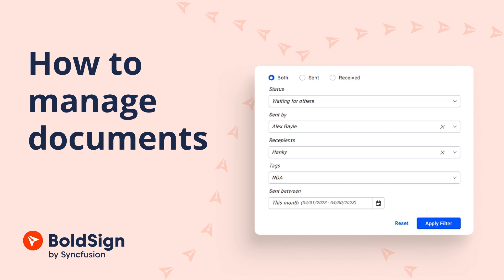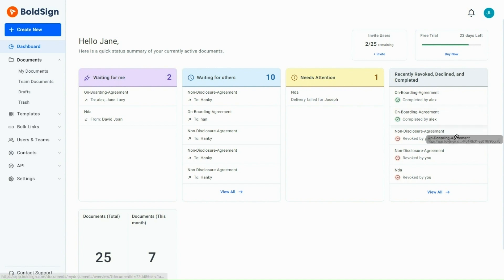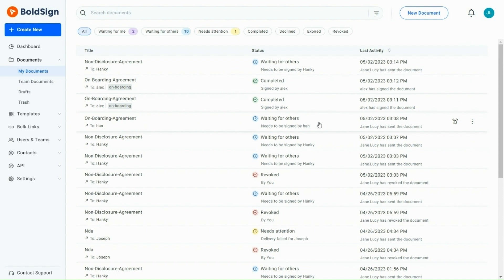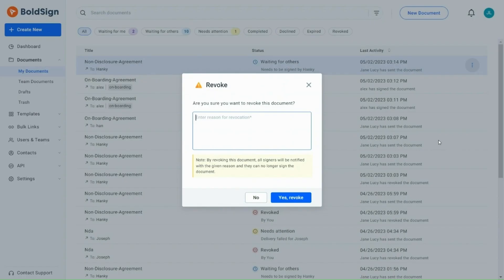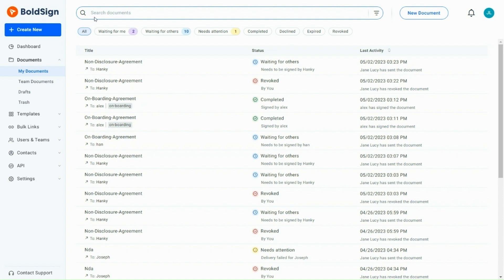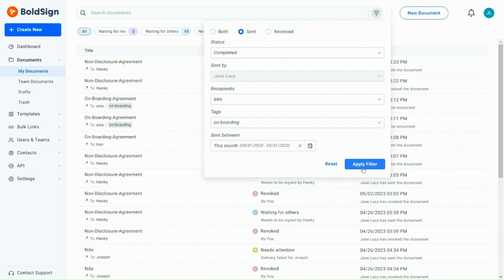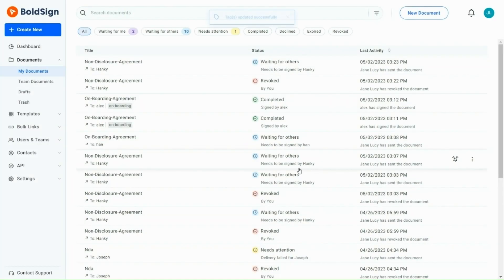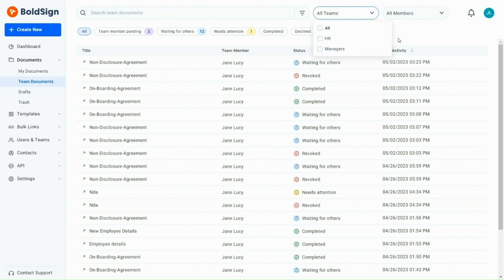How to Manage Documents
In this video, you will learn how to manage your documents in BoldSign efficiently. First, we will discuss the different document statuses available. Next, we will show the quick action button and context menu options and provide tips on effectively using them. Additionally, we'll let you explore the advanced filter and search options, allowing you to locate the documents you need quickly. Finally, we'll discuss the importance of adding and managing tags and the team documents section. By the end of this tutorial, you'll have the knowledge you need to manage your documents in BoldSign efficiently.